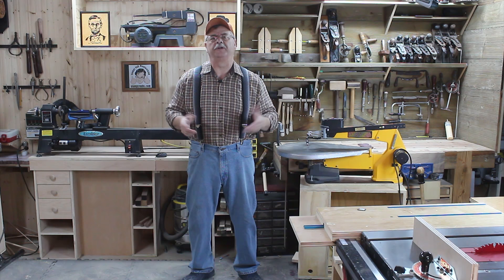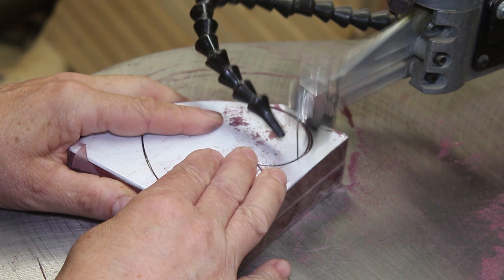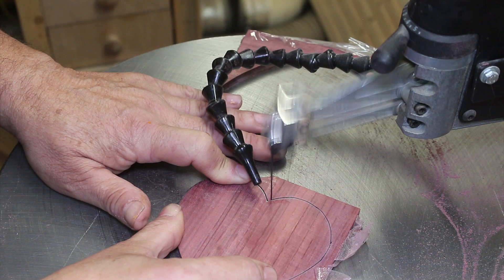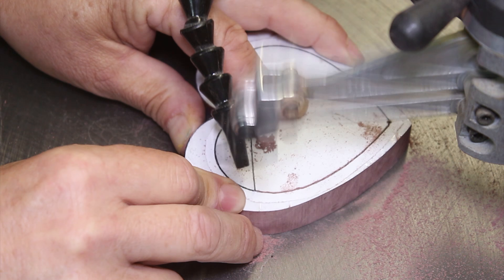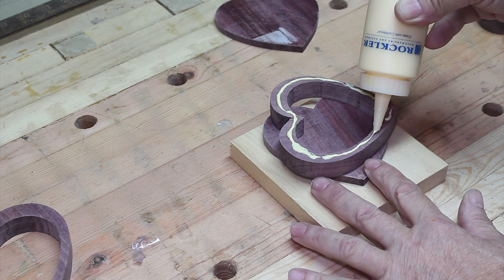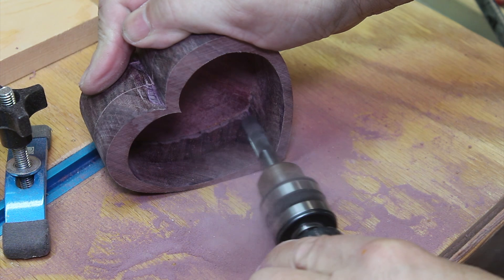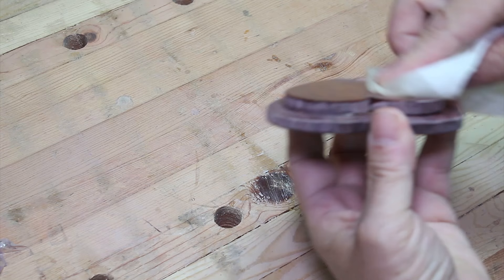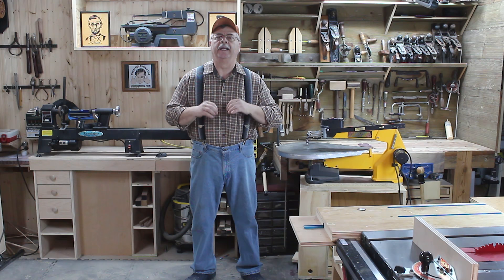Scroll Saw Project- Purple heart box with turquoise stone inlay (Inlace)- Mustache Mike